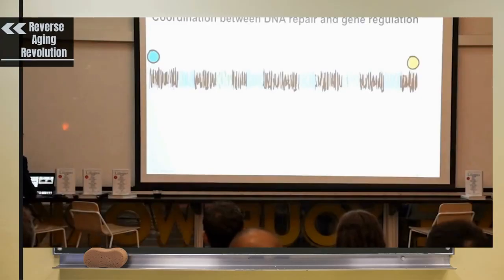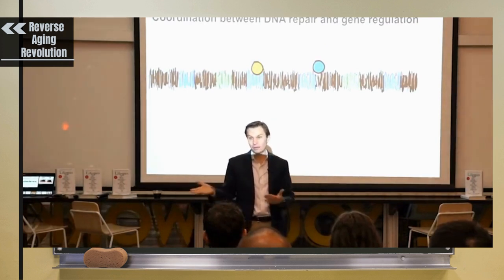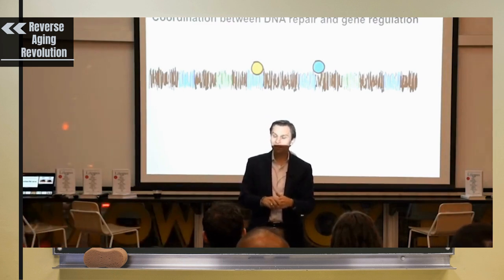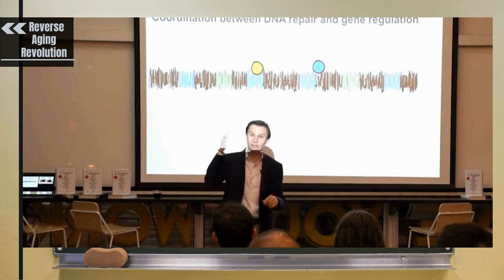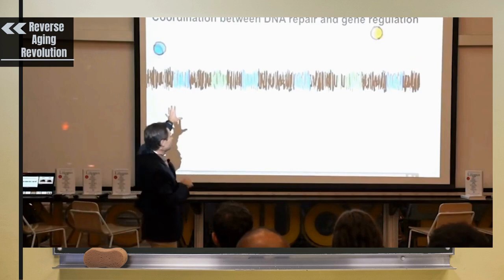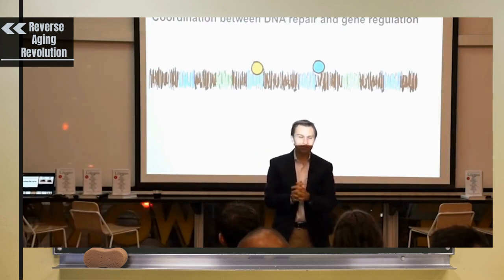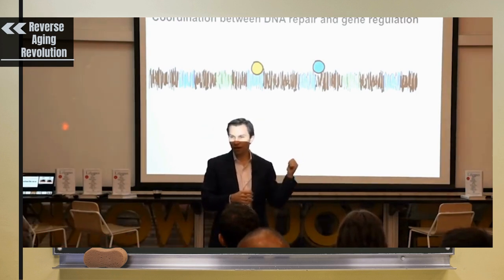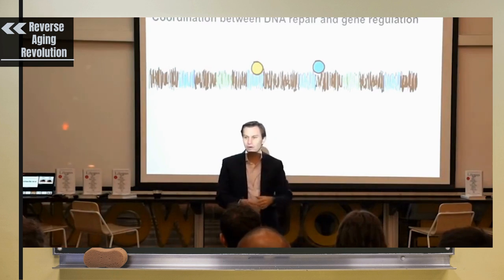STOP Accelerating Aging – SIRTUINS in Actions (The Movie) | Dr David Sinclair Interview Clips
Dr. David Sinclair shows a movie on the actions of sirtuin during aging and explain about their main roles in this short clip